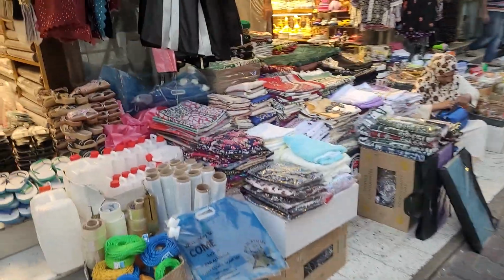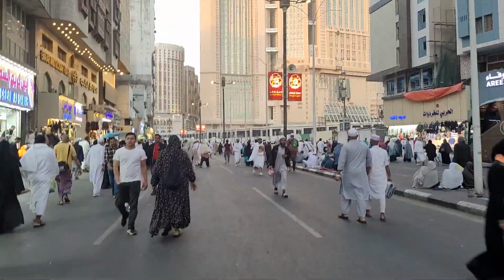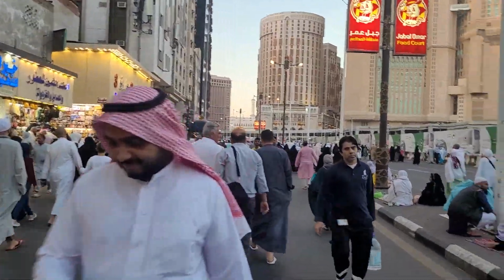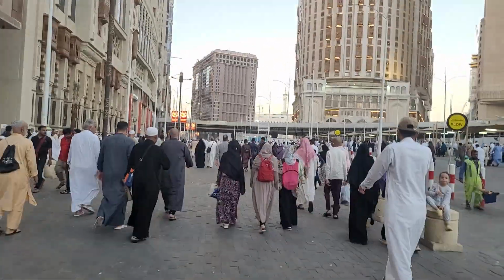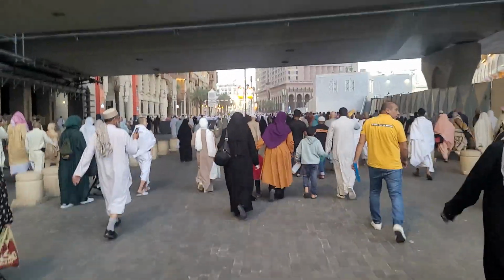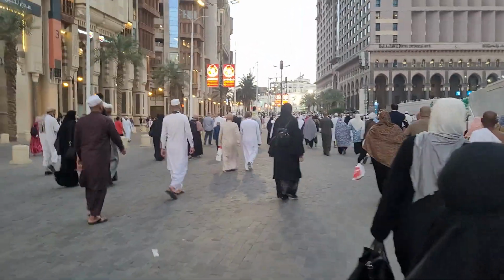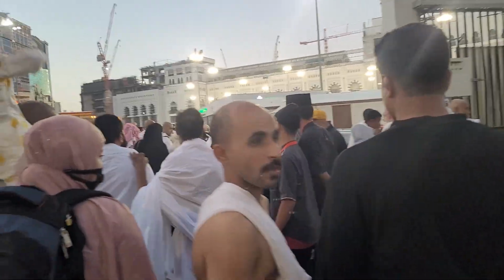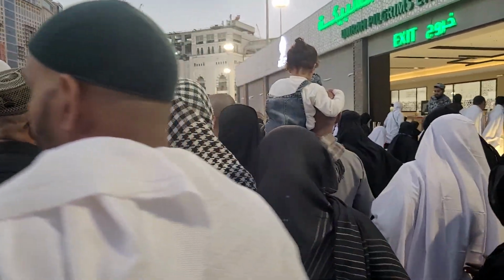Ibrahim Al Khalil Makkah Hotels to Haram Distance 🕋 | Exact Walking Time | Emaar Grand etc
Going for umrah in makkah Saudi Arabia 🇸🇦, most people who have been there, will recommend you to book a hotel on Ibrahim Al Khalil Road (Street).

This is one of the most frequented street in Makkah. At all times, you will find hundreds of Hajji's going or returning from the Grand Mosque, Masjid Al Haram.

In this video, I recorded the exact walking time from few hotels close to Misfala to Haram Mosque.

Please note, depending on how close it is to prayer time, the gate to enter Haram Shareef may close and you may be diverted to another gate

Emaar Grand Hotel Makkah to Haram
Emaar Grand Hotel Distance
Emaar Grand Hotel to Masjid Al Haram
Emaar Al Manar Hotel Makkah
Al Massa Bader Hotel Makkah
Al Olyan Al Khalil Hotel Makkah
Al Olayan Golden Hotel
Emaar al Andolosiah Hotel
Emaar Al Khalil Makkah
Emaar Al Khalil Distance from Haram